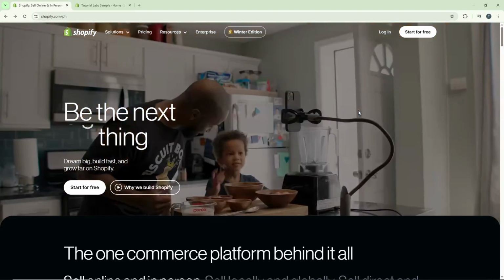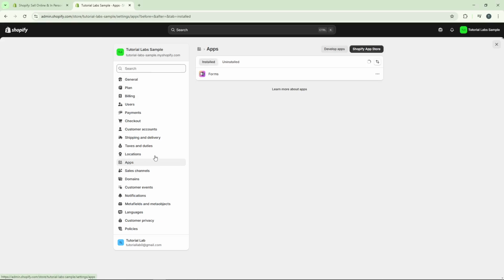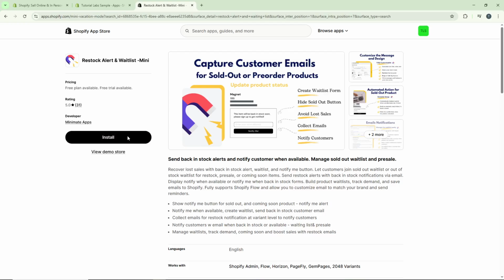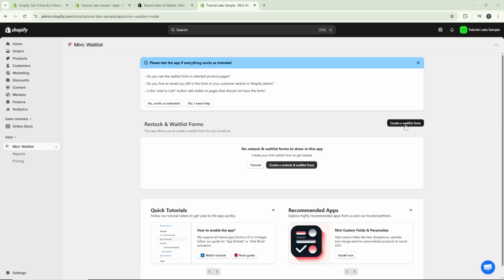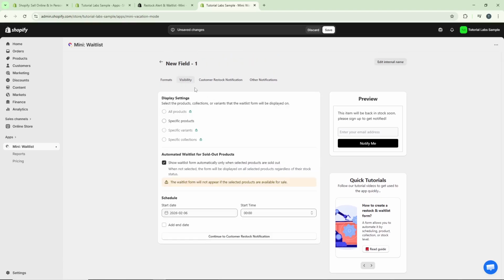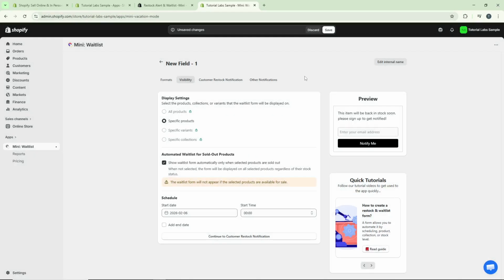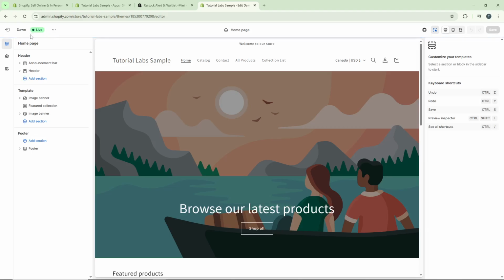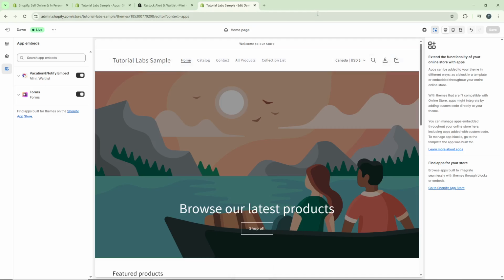How To Make A Waiting List On Shopify (Tutorial 2026)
Along the way, you'll learn how to make a waiting list Shopify, create product waitlist on Shopify, set up back in stock notification Shopify, add customer waitlist to Shopify store, implement out of stock waiting list Shopify, build product notification list Shopify, Shopify pre-order waiting list setup, enable waitlist feature for Shopify products, manage a waiting list in Shopify, Shopify store backorder waitlist tutorial, best way to create a Shopify waitlist, simple Shopify waiting list integration